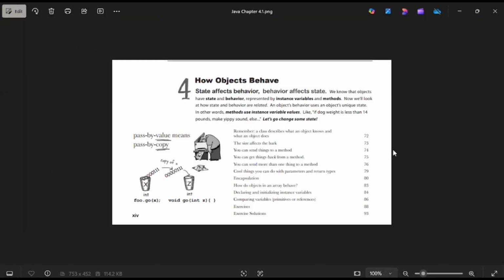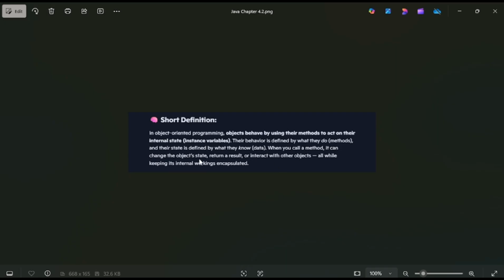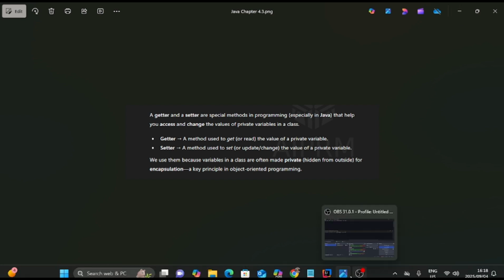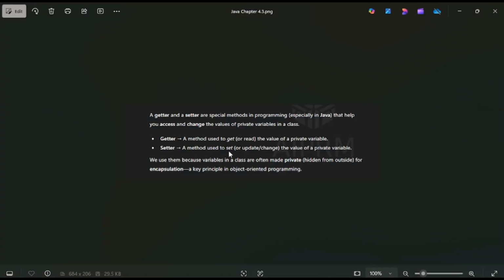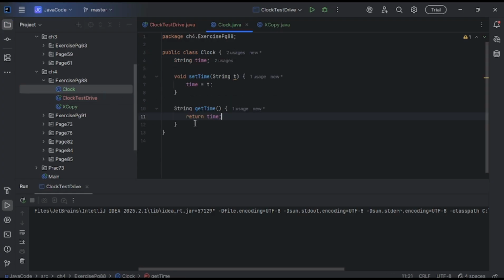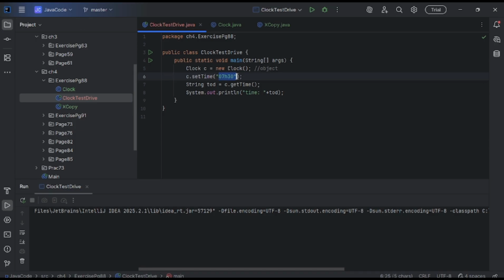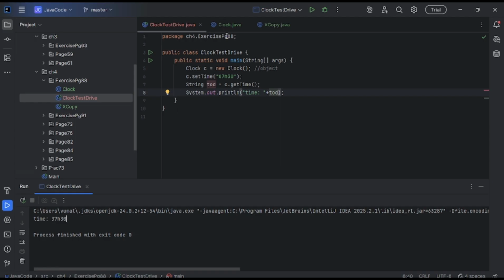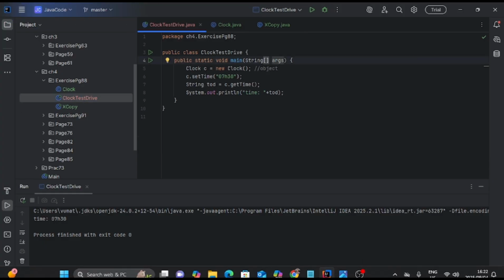Java Chapter 4